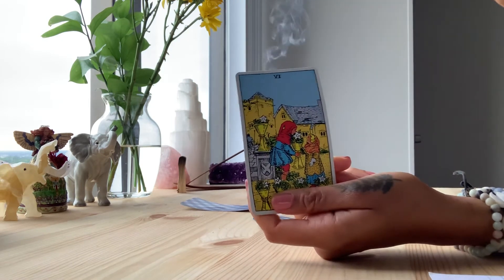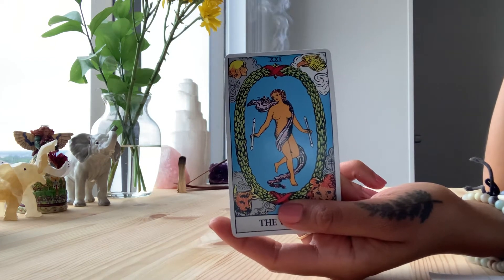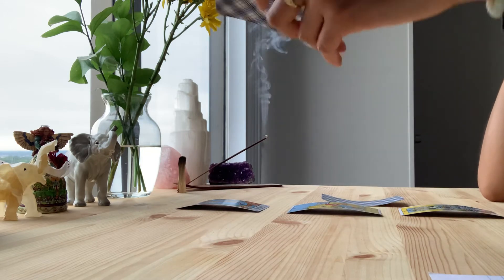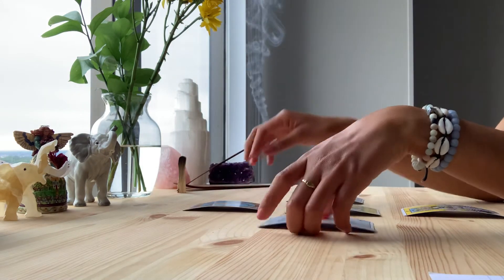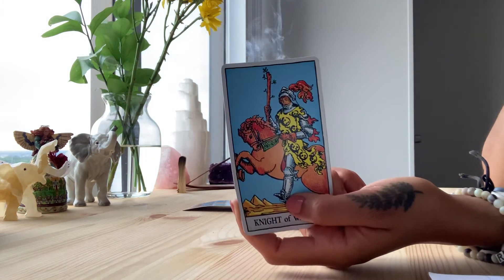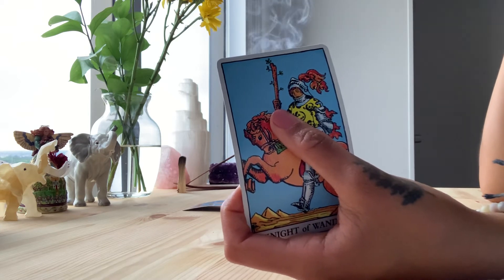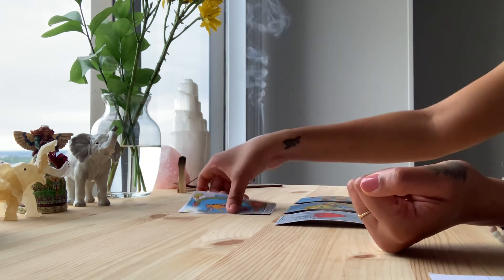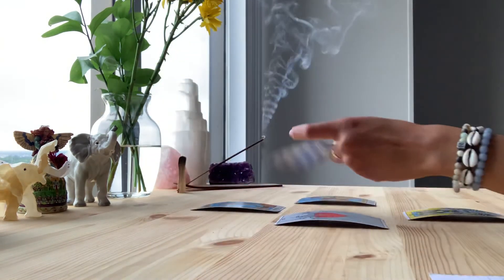✨Libra ♎️ The Four Corners Of The World Coming Together For Your Love✨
✨Libra ♎️ Sun ☀️ Moon 🌙 Rising 🌅✨

Instagram @PeacesofLove_LLC For Personal Readings
✨🌹Thank You ♾All Is Love 🌹✨